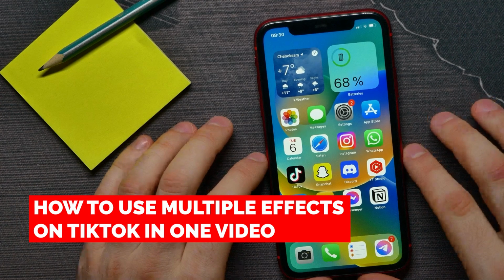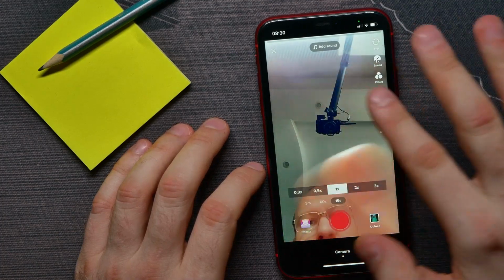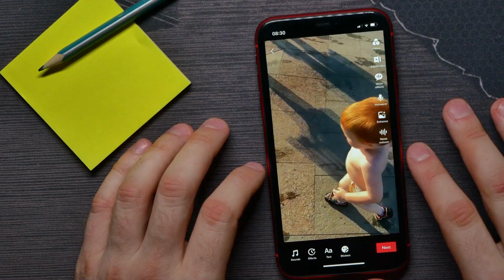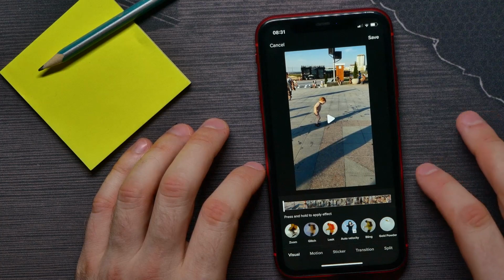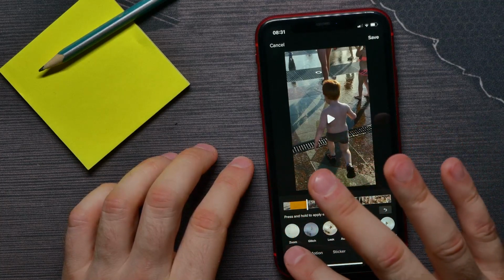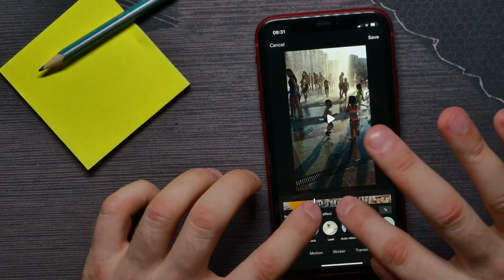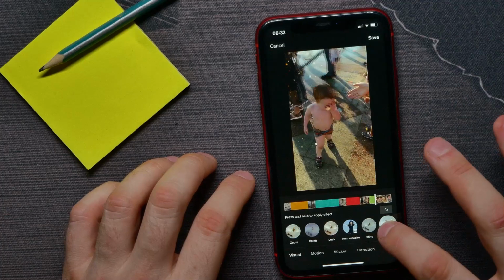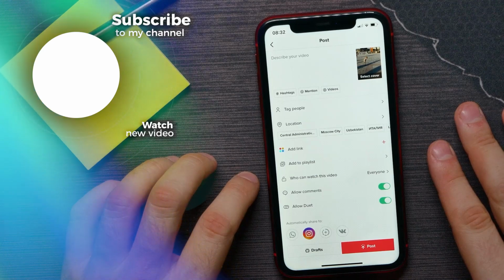How To Use Multiple Effects on TikTok in One Video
In this video i show simple way How To Use Multiple Effects on TikTok in One Video